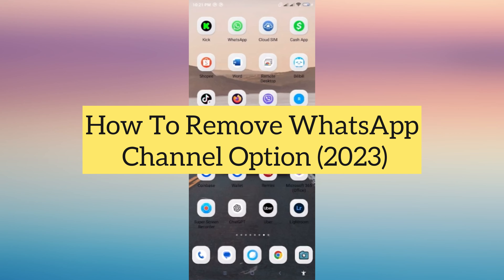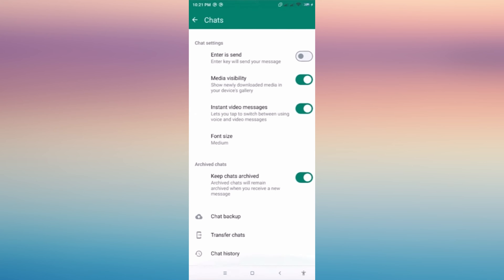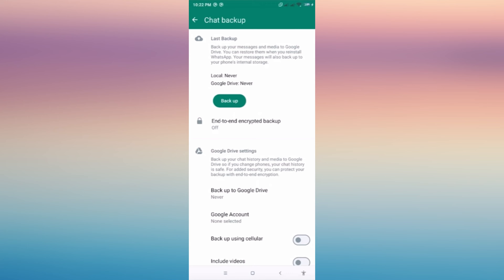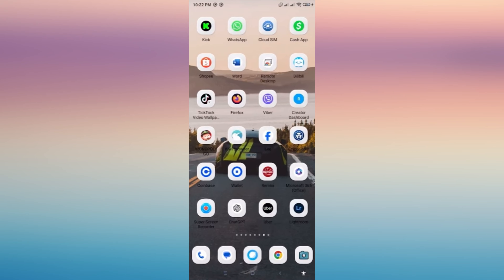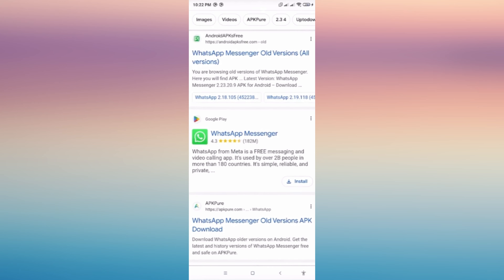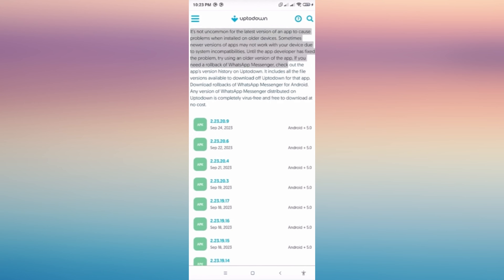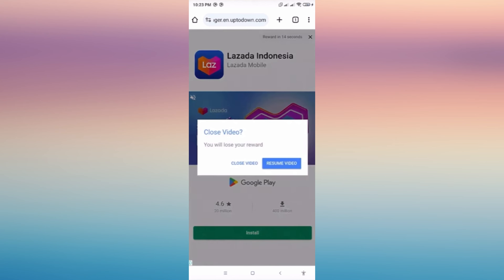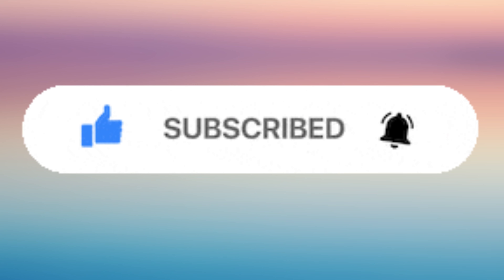How To Remove WhatsApp Channel Option (2023) - Full Guide